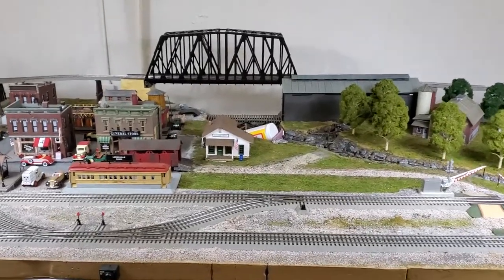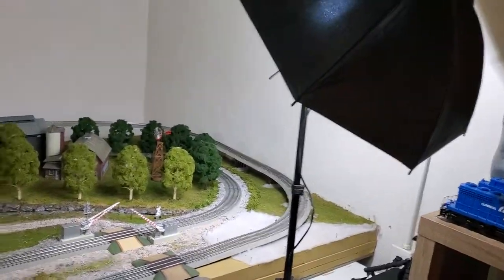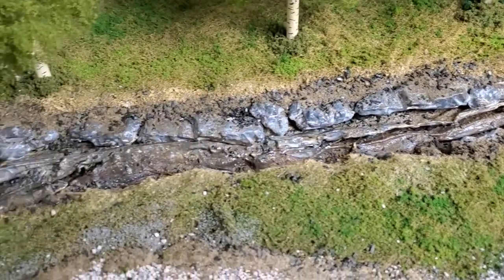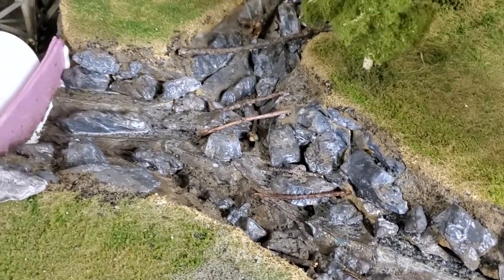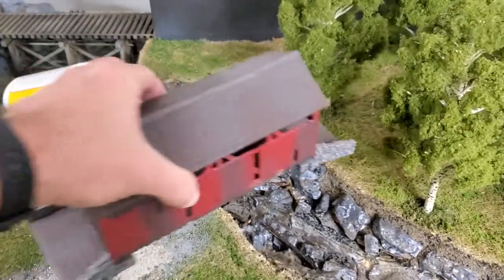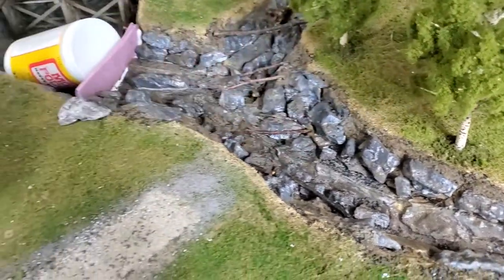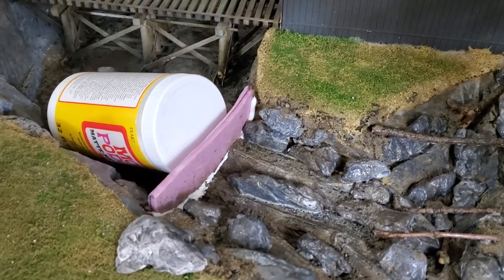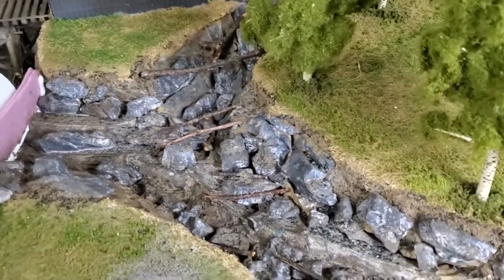Upper Riverbed - prep for resin pour.